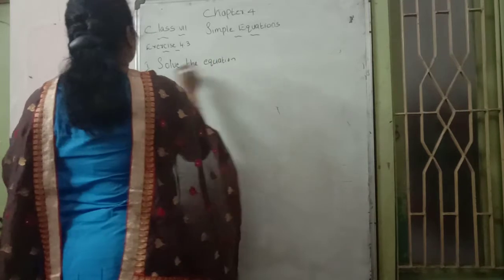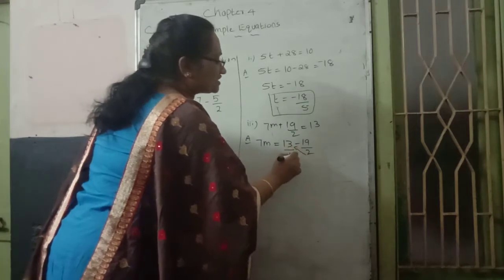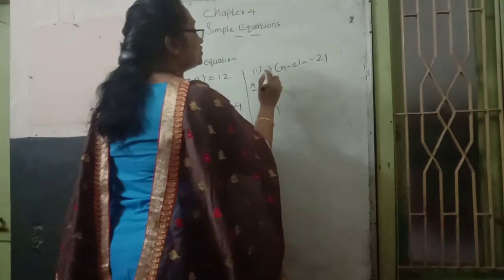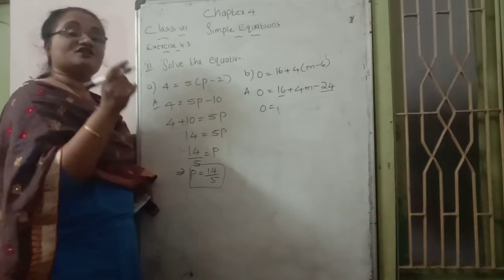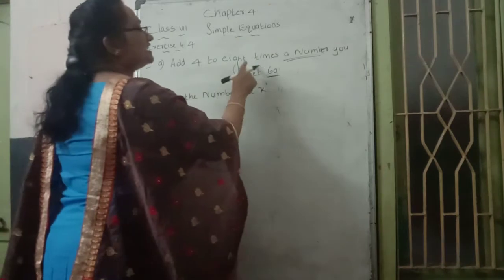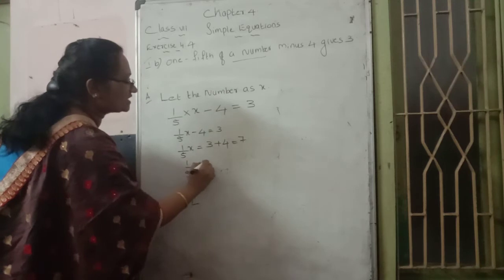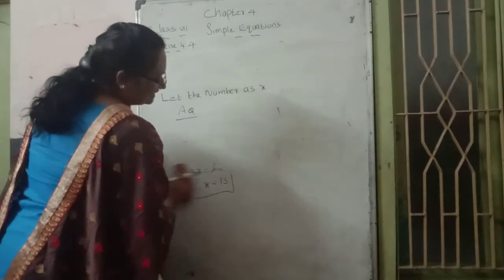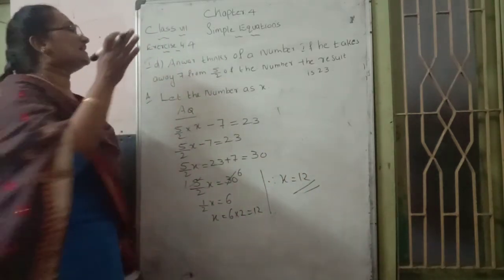7th class math video 21 chapter 4